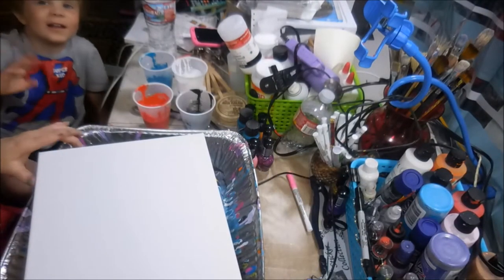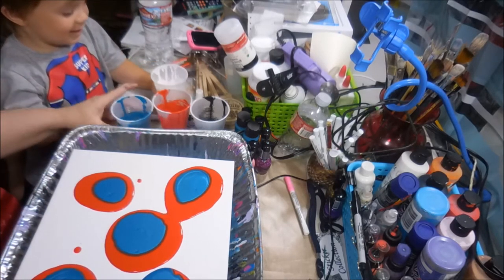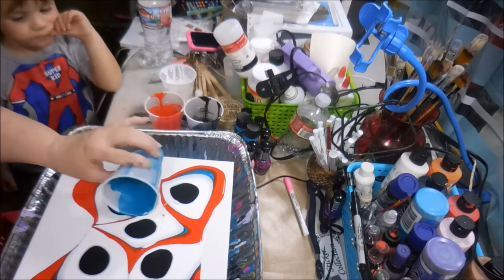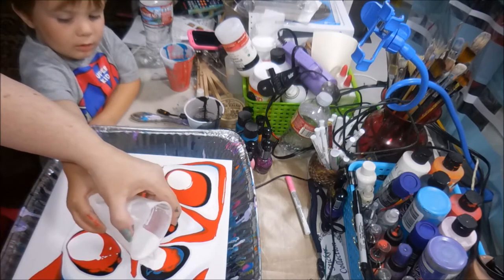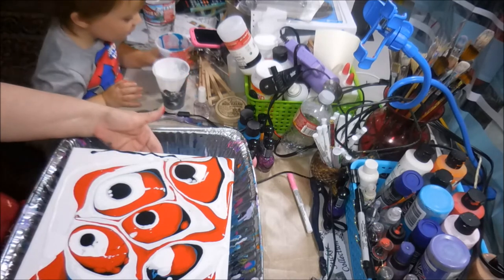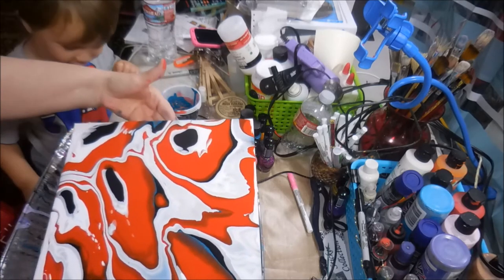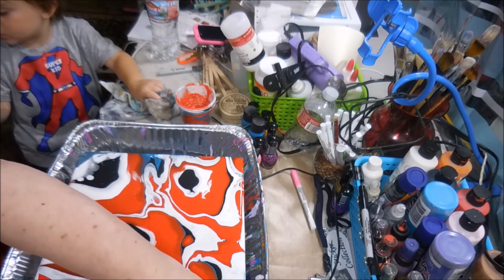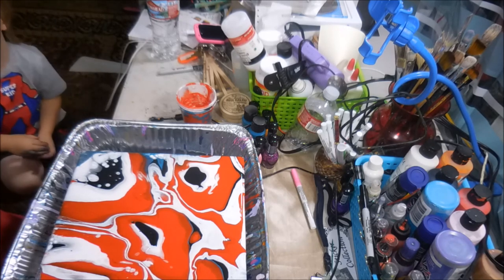Creating Cells In A Liquid Pour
Fantastic Cells using auto lubricant mixed in the acrylic paint before adding your water. And it is always better if you can enjoy the process with your grandchildren.

Mail:
2630 N. Dustin Ave. B-1

   INTRO Design:
    Landon Erp